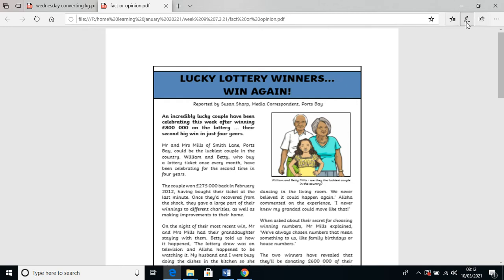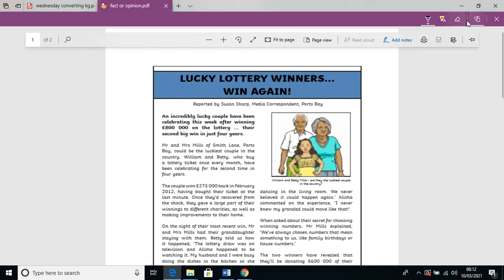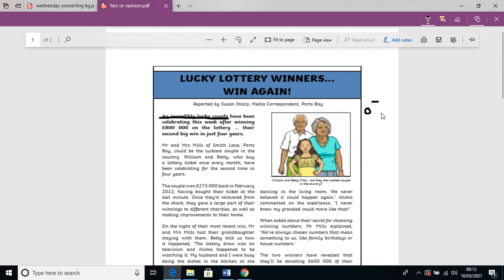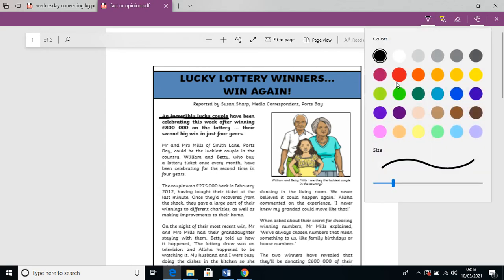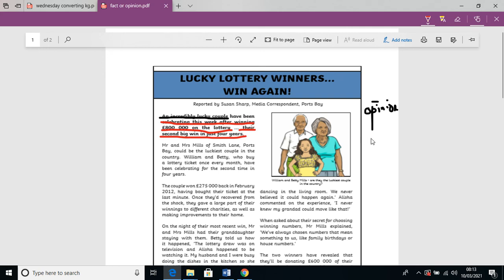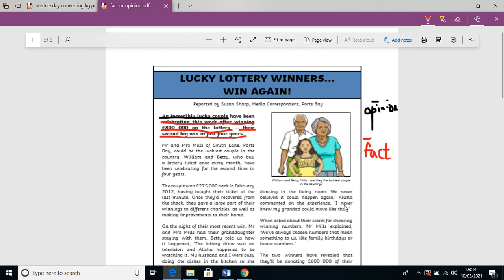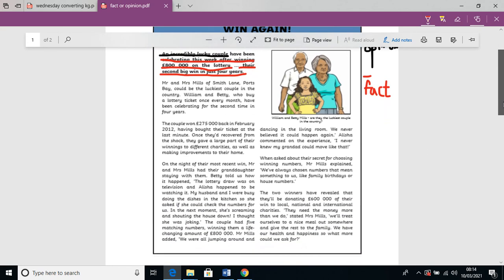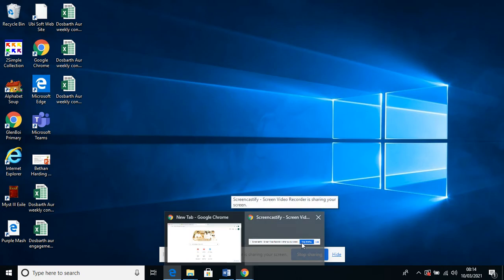Fact or opinion